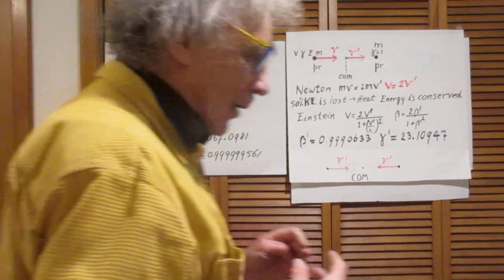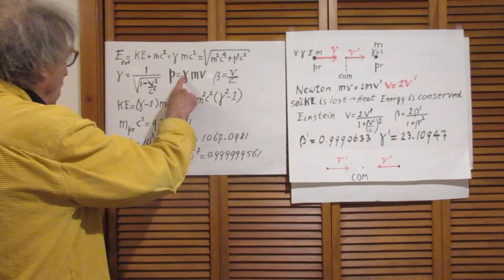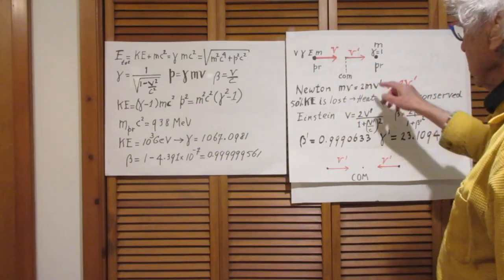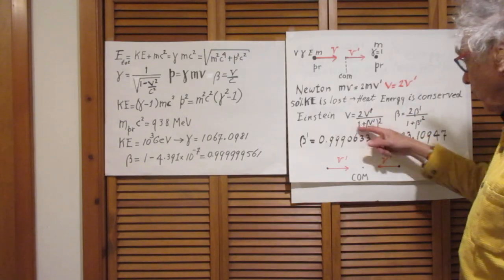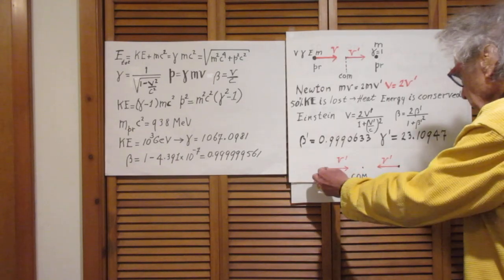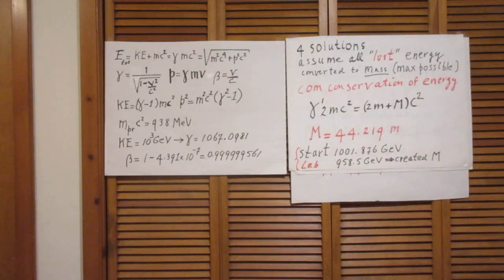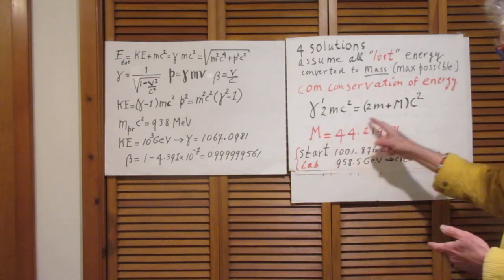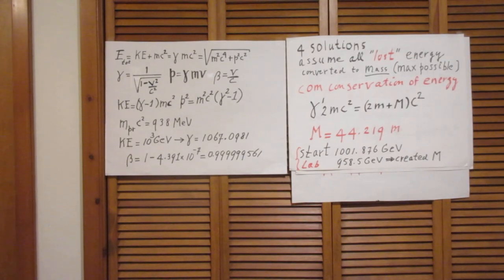1 Solution (1/2) Problem #25 - Collision 1000 GeV Proton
1 Solution (1/2) Problem #25  - Collision 1000 GeV Proton